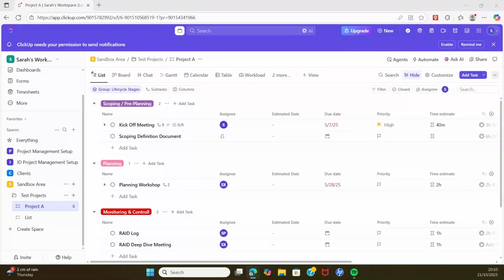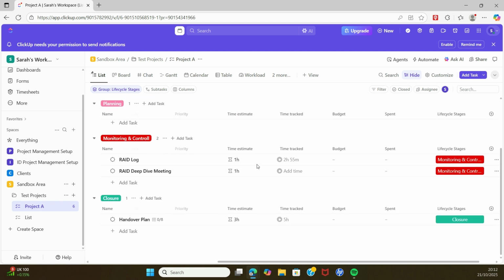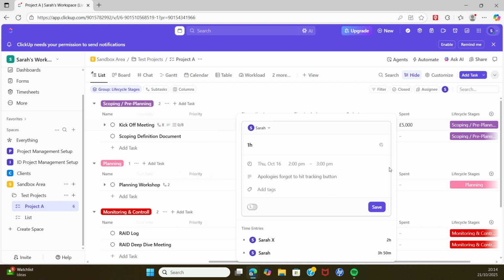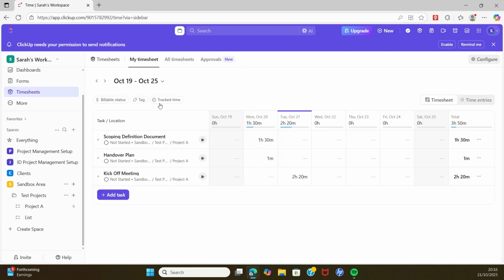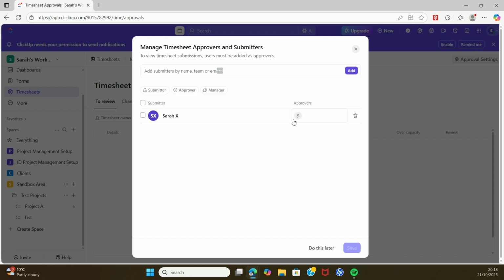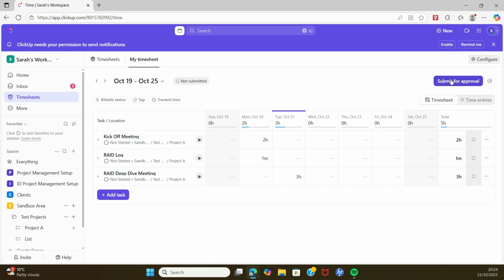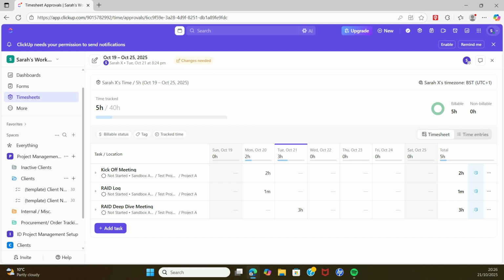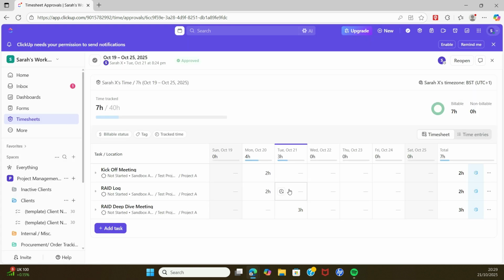ClickUp Tutorial Ep. 5: How to Track Time & Use Timesheets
In this episode of my ClickUp tutorial series, we’re diving into one of the most practical — and often overlooked — features: time tracking and timesheets.

If your team is constantly busy but you’re not sure where the time is actually going, this walkthrough will help you get clarity without micromanaging.

You’ll learn how to:
✅ Track time directly inside ClickUp tasks
✅ Review and manage team timesheets

Want hands-on help setting up ClickUp for your team?
I offer ClickUp setup and system design services to help you streamline your operations, automate key workflows, and bring structure to your business — all without the overwhelm.